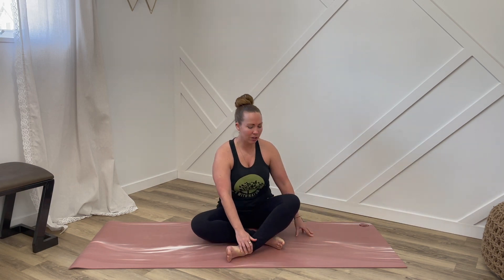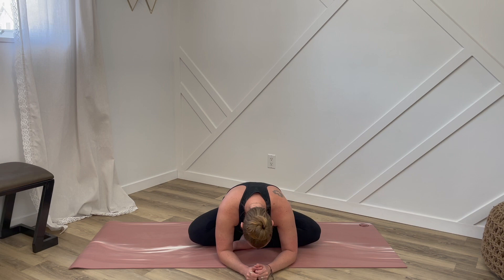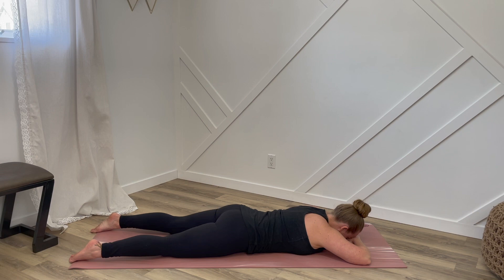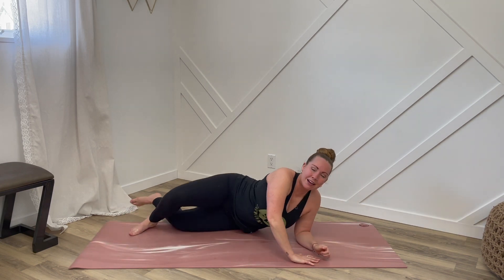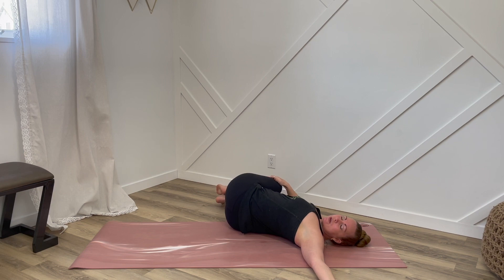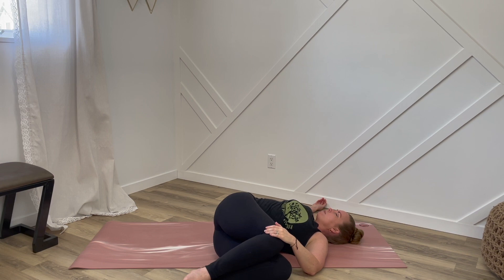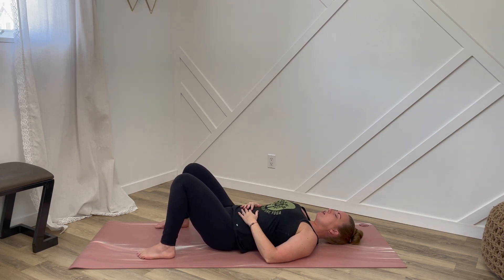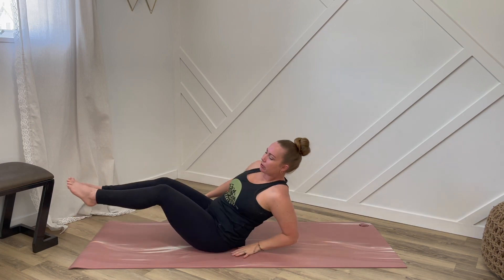Extended Chill Time | Age 13-15 | Yoga for Teens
Ages: 13-15

Length: 8 minutes

Focus/Theme: Extended Exhale

MBM: Movement

Bringing our breath work into our practice in a focused way will help our minds and bodies fully relax.  Enjoy some chill time!